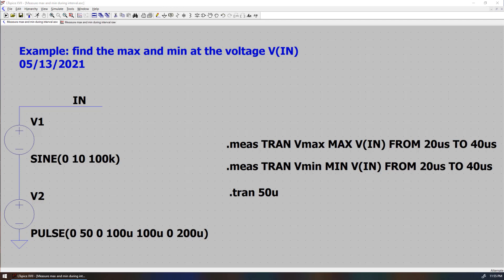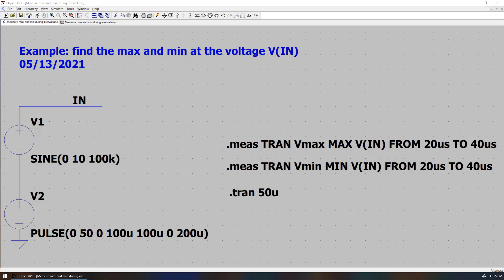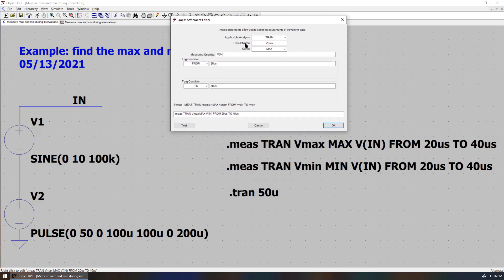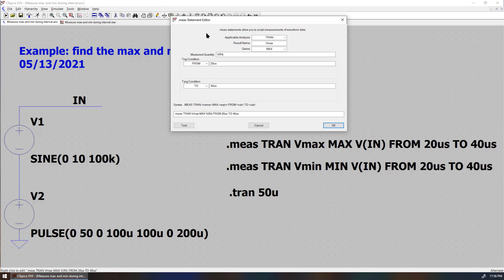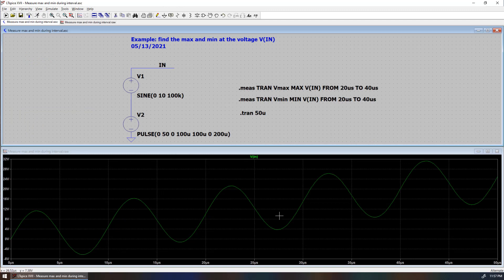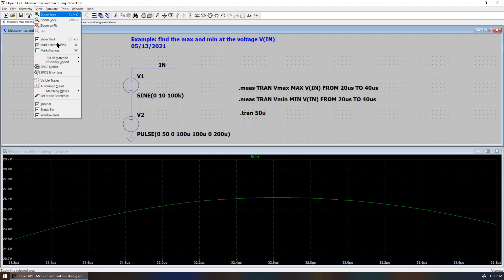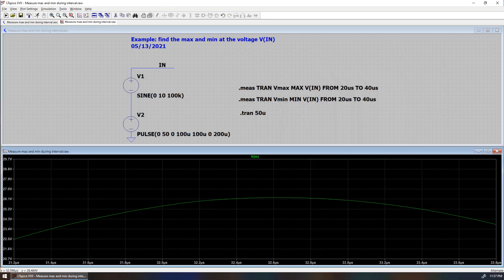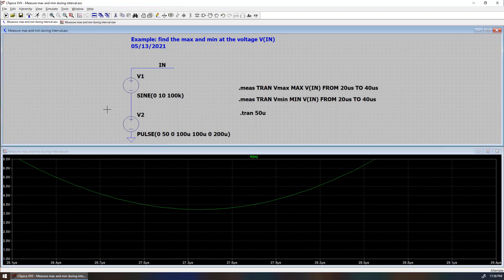LTspice: use "measure" to find the max and min during a time interval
Syntax in this example:
.meas TRAN Vmax MAX V(IN) FROM 20us TO 40us
.meas TRAN Vmin MIN V(IN) FROM 20us TO 40us